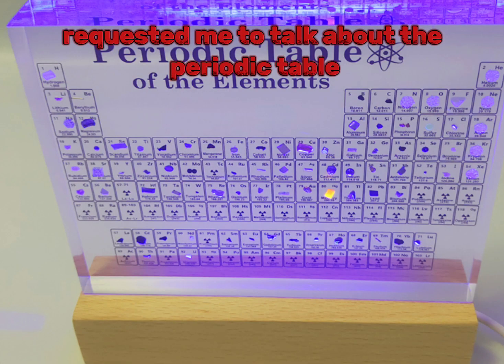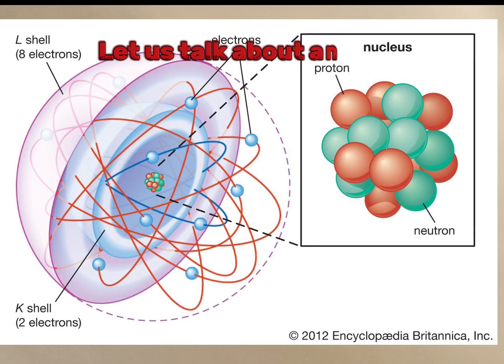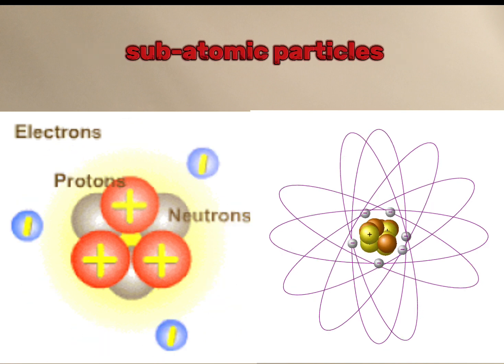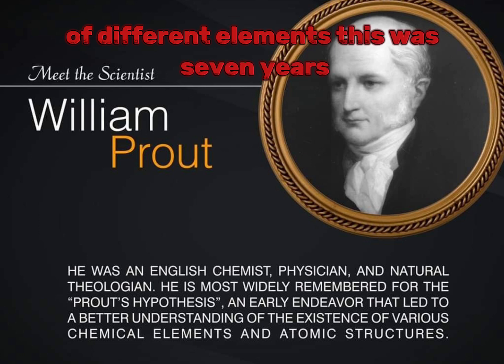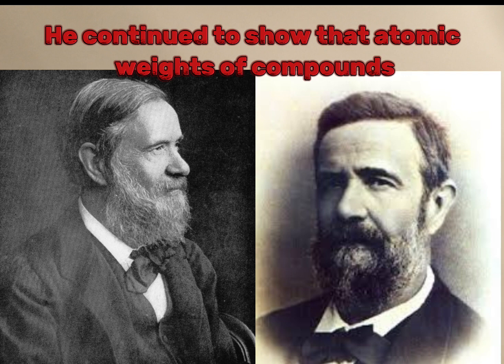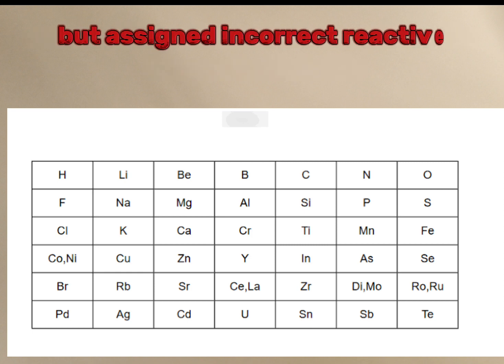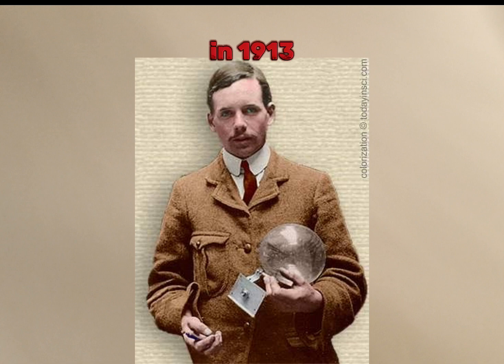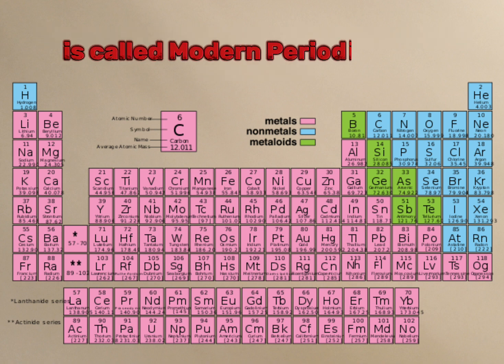the periodic table